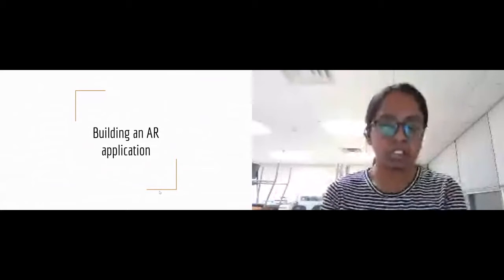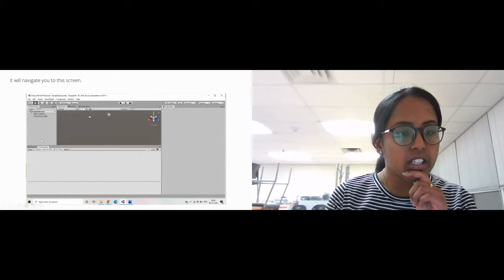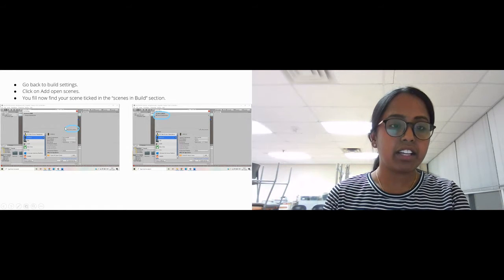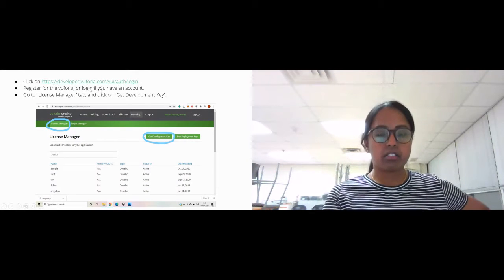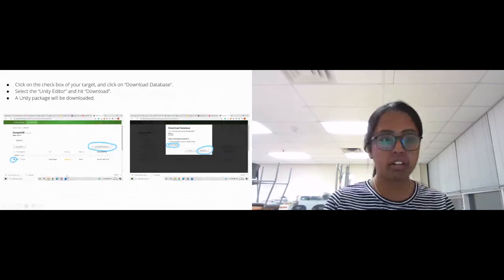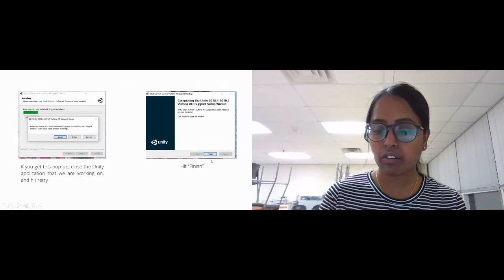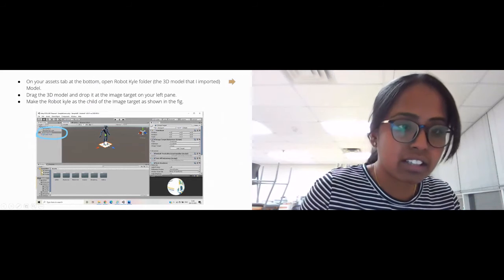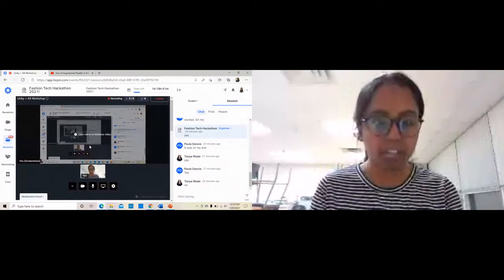FTH 2021 Unity + AR Session (part 2)